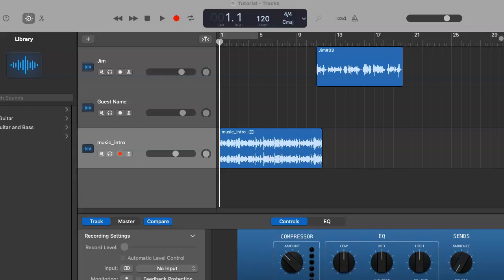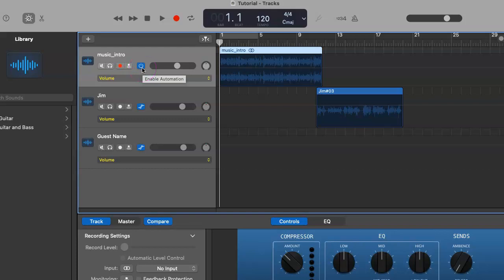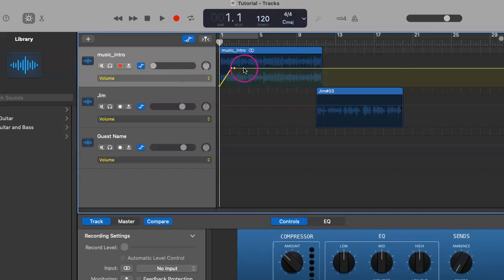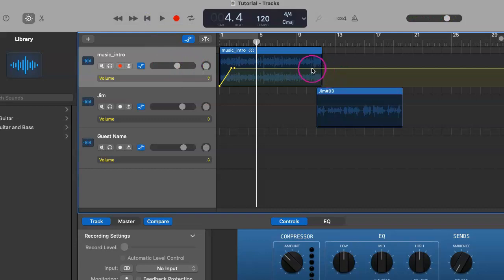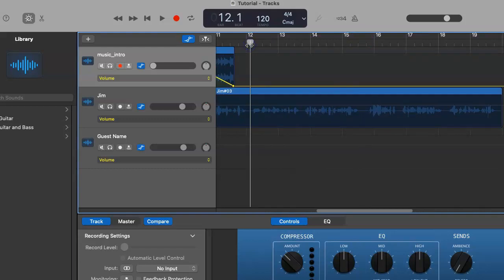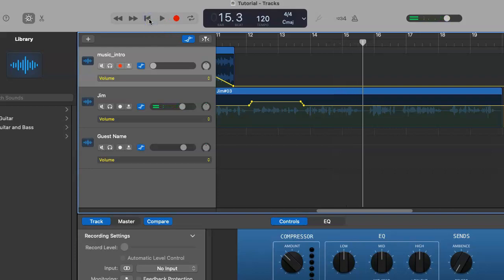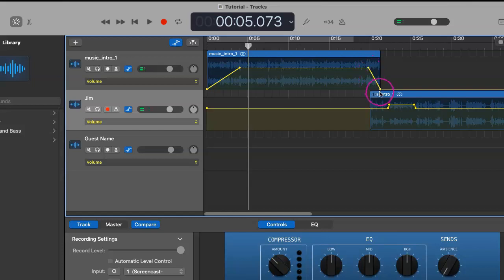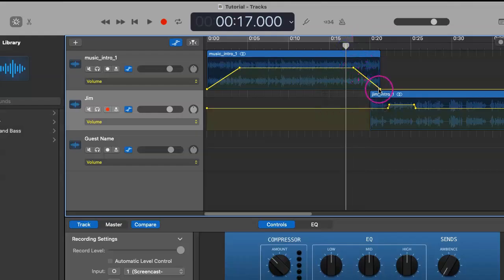The automation process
This video tutorial demonstrates the importance of volume editing and fading while implementing the automation feature using Garageband. This video tutorial was produced by Jim Laczkowski.